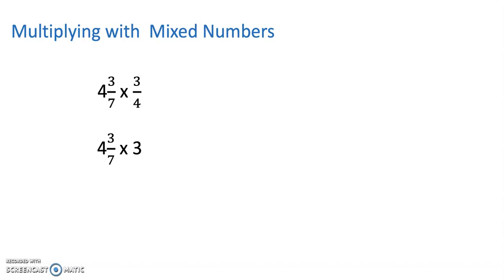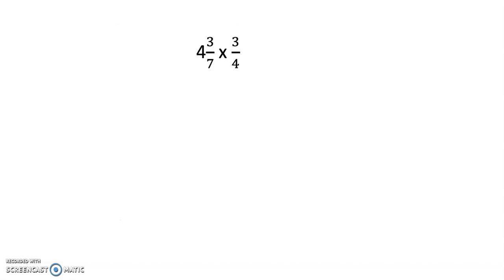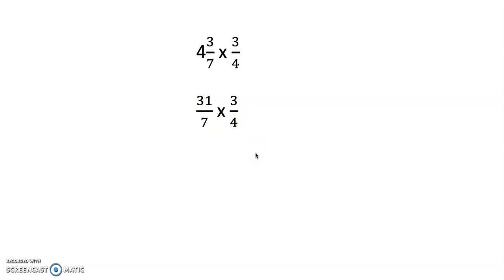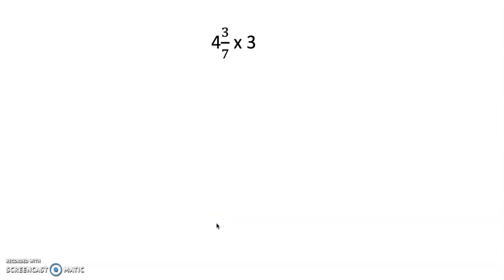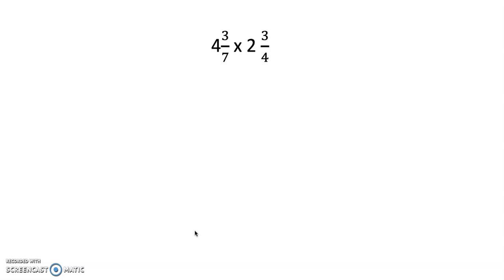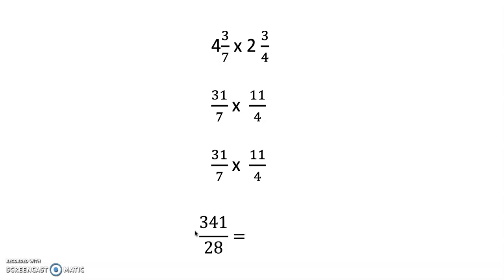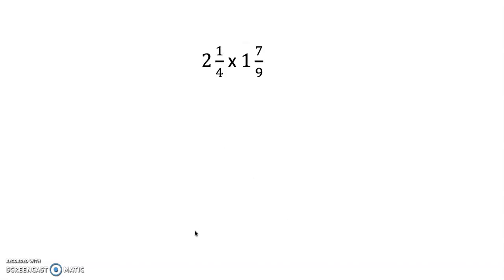Multiplying Mixed Numbers